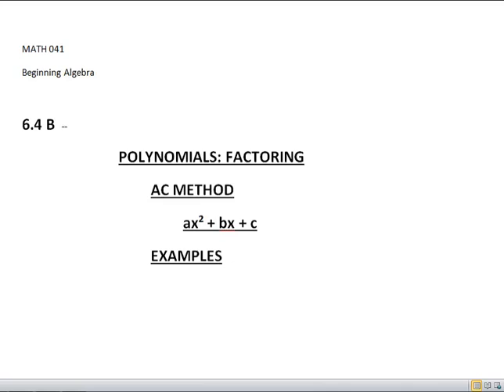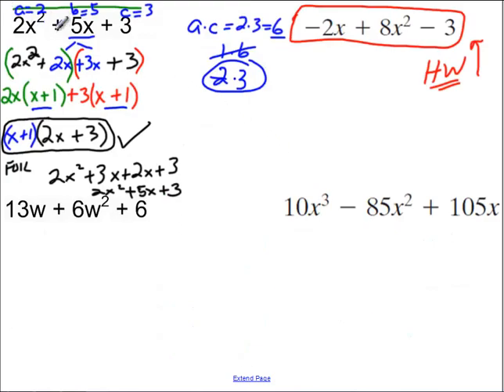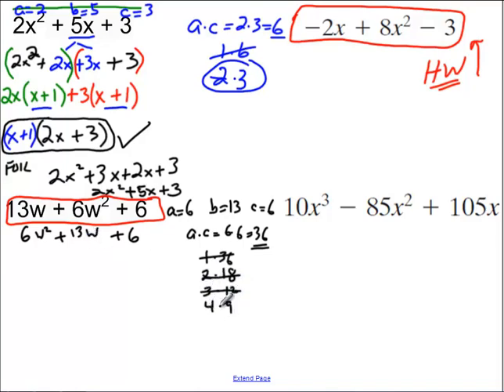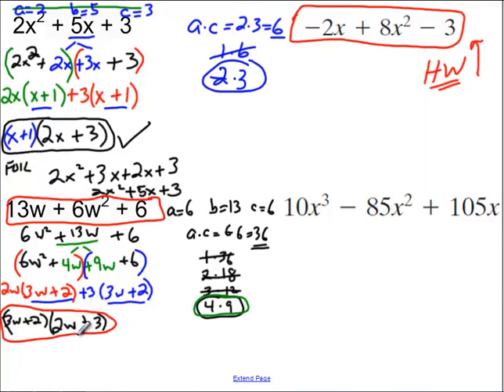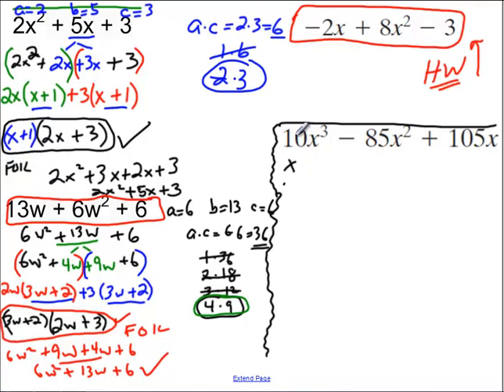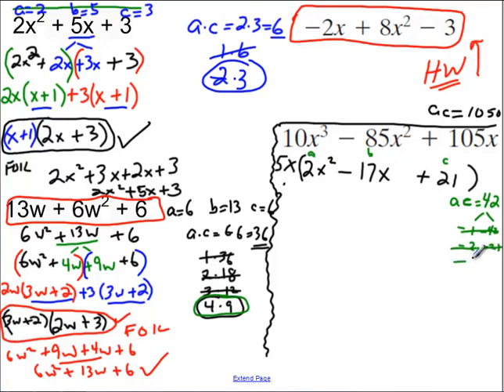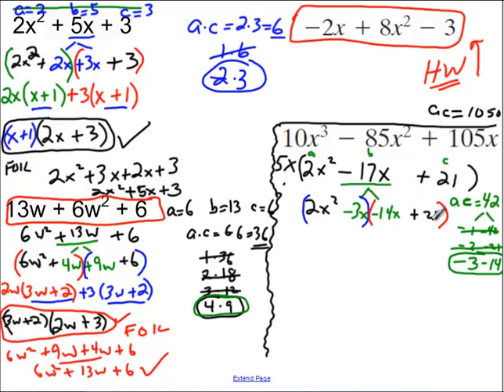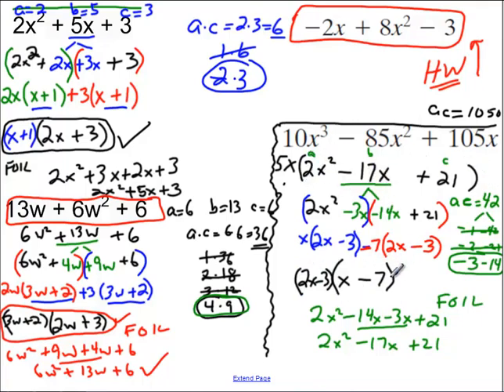6 4 B poly factor AC examples 1